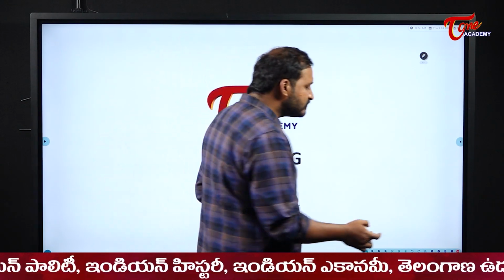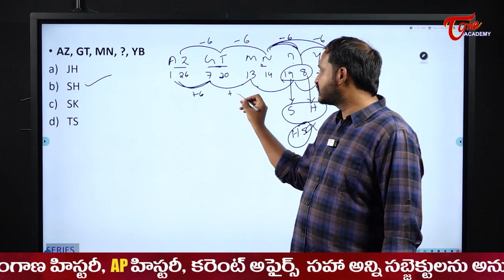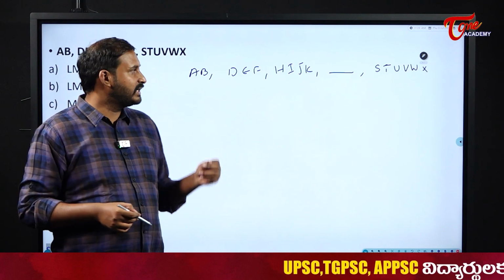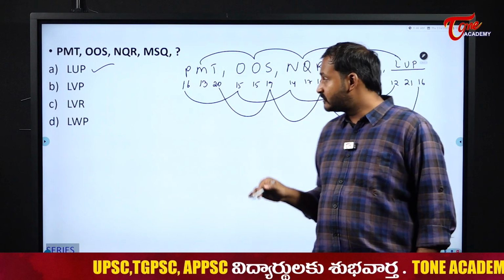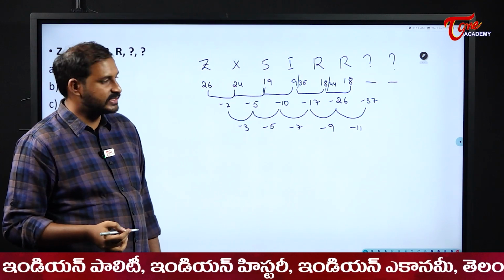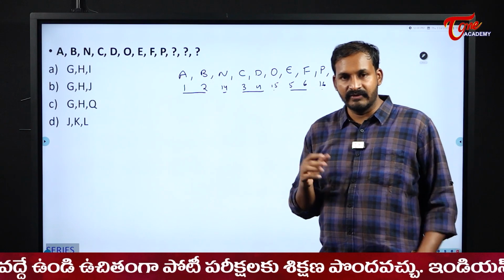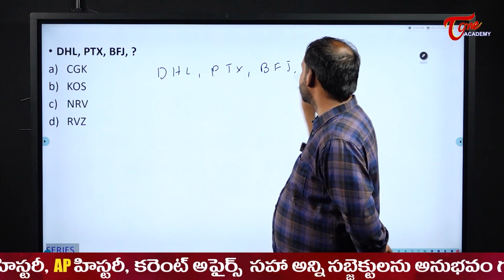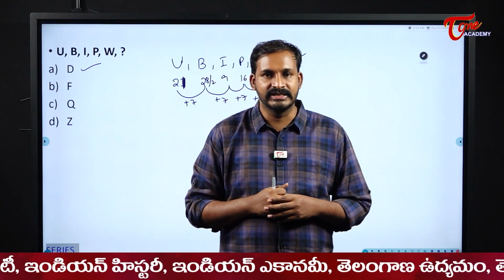RRB Group D Reasoning Classes 2025 | Alphabet Series | RRB Group D Class | Tone Academy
In this session of RRB Group D Reasoning Classes 2025, we cover the Alphabet Series topic in detail. Learn concepts, logic, and shortcut tricks to solve Alphabet Series questions quickly and accurately for your RRB Group D Exam 2025.

🎯 In this video, you’ll learn:

Complete Alphabet Series concepts explained simply

Smart tricks to solve questions in seconds

Previous year RRB Group D questions with step-by-step solutions

Practice methods to boost speed and accuracy

📘 Perfect for:
RRB Group D | NTPC | SSC | Railway | Other Competitive Exams

🔥 Watch till the end to master the Alphabet Series and score full marks in the Reasoning section of RRB Group D 2025!